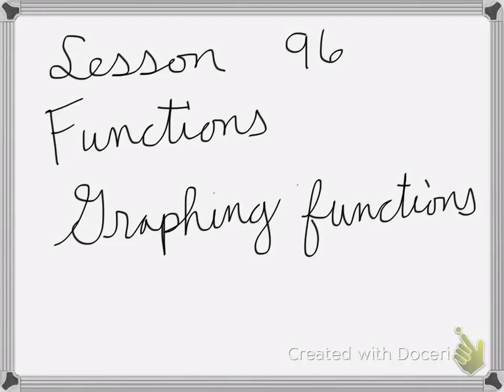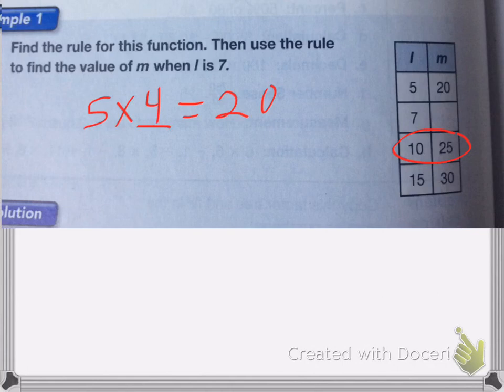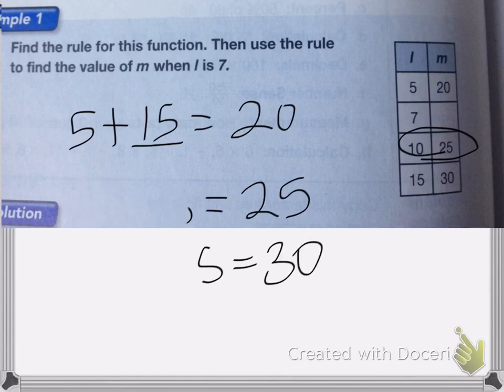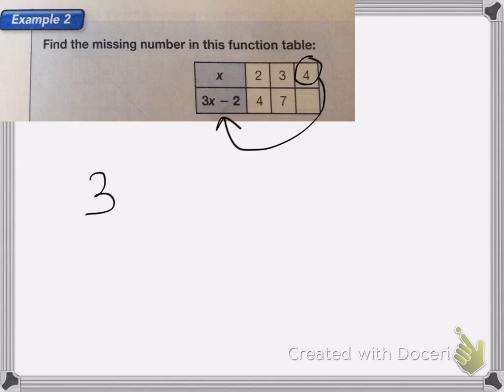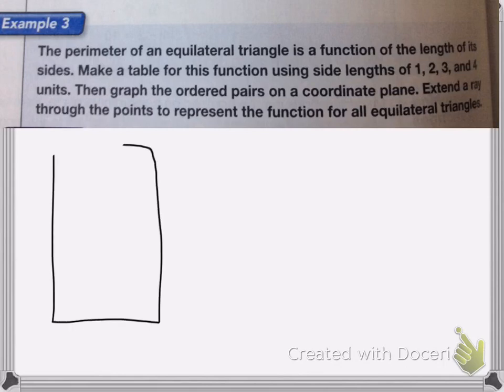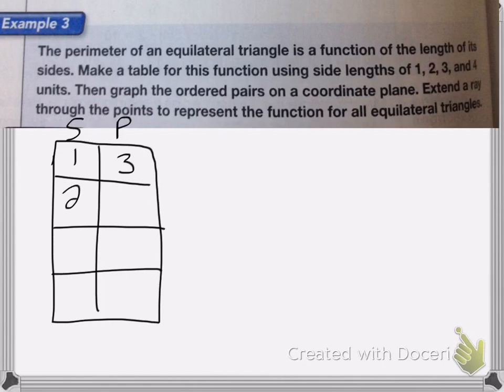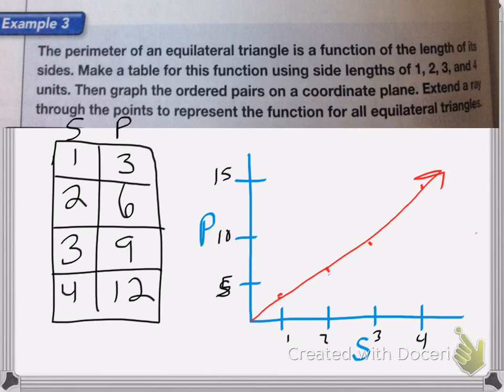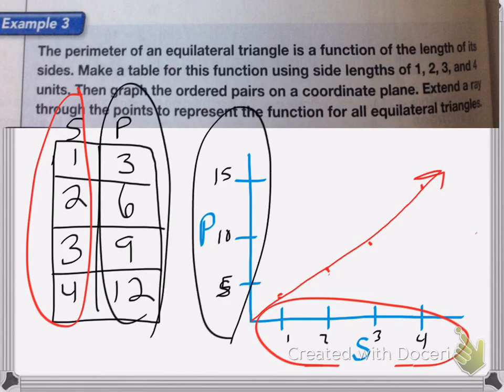Saxon Math Course 1 Lesson 96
Lesson 96
Functions
Graphing Functions